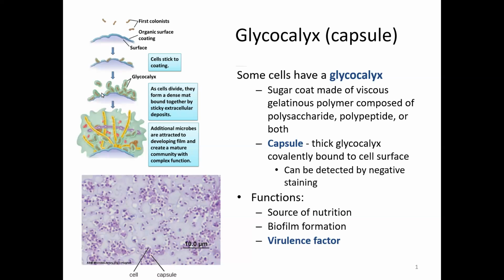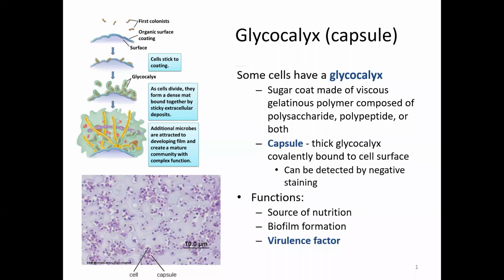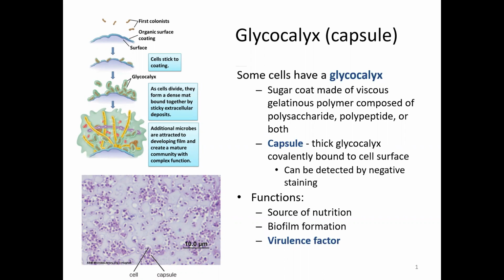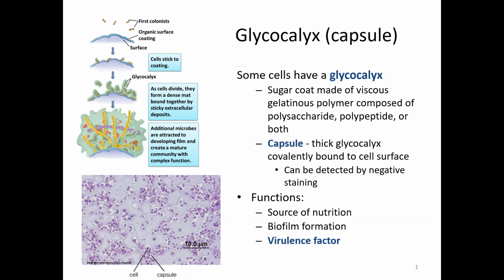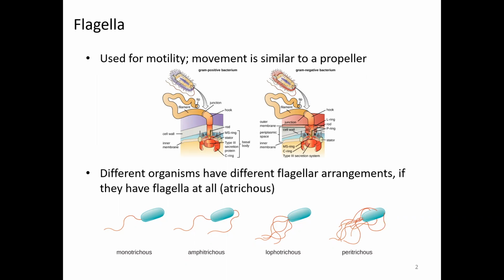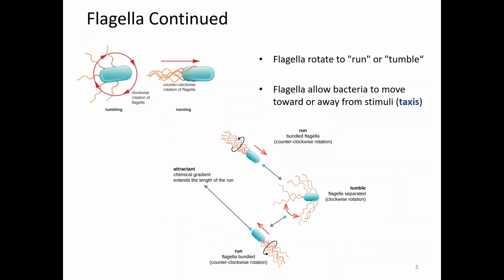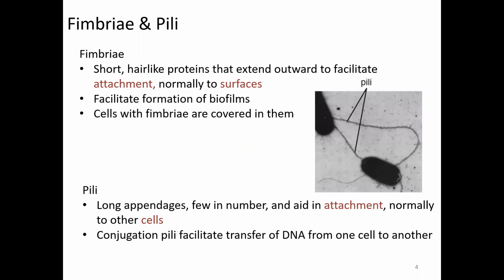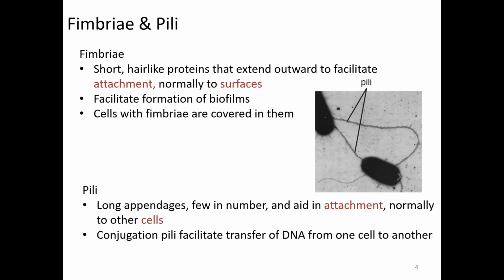Diving into the Details: Accessory Prokaryotic Structures (Capsule, Flagella, & Fimbriae)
This video talks about external structures that some prokaryotes have including a capsule (glycocalyx), fimbriae, and flagella!